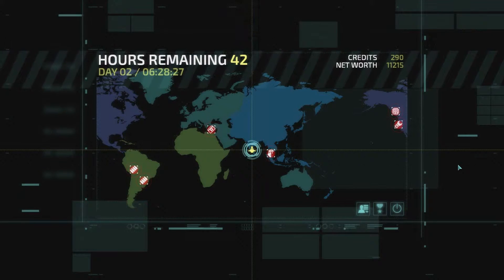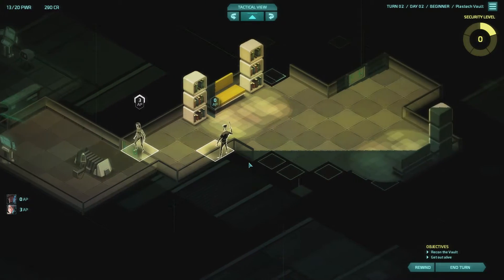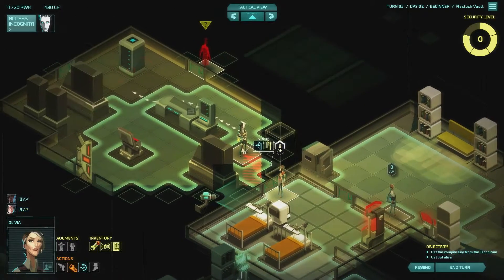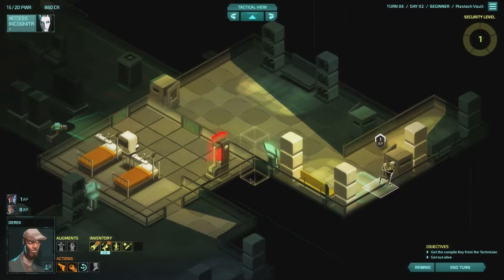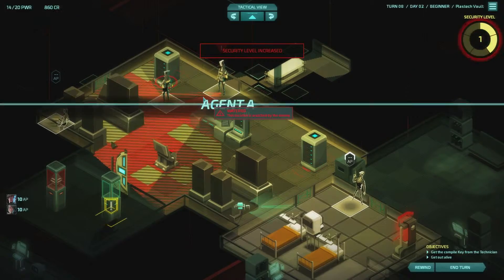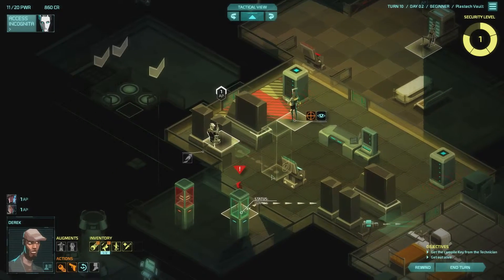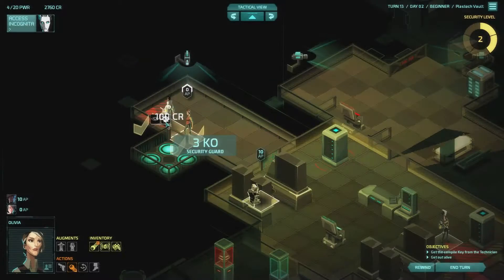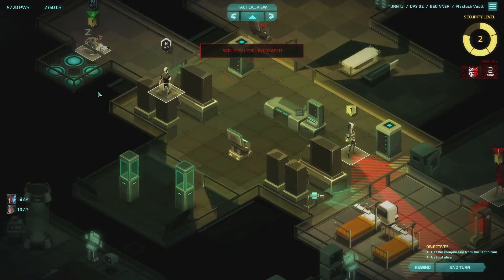[Let's Play] Invisible Inc. CP - #4 VIP Scientist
Invisible Inc. Contingency Plan